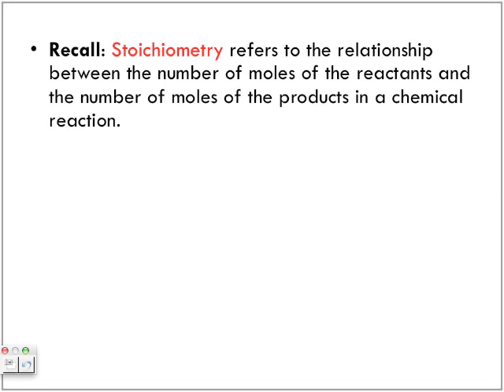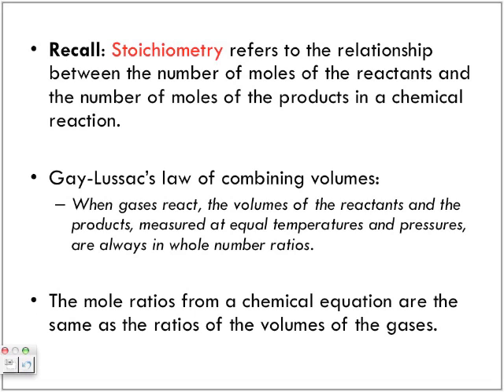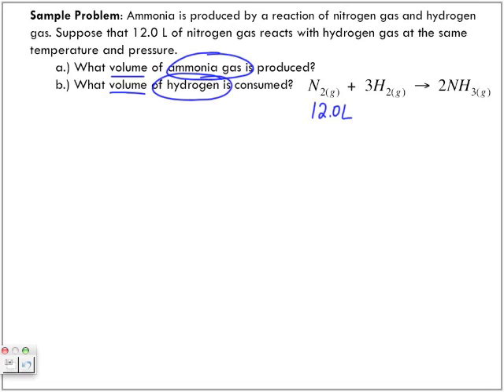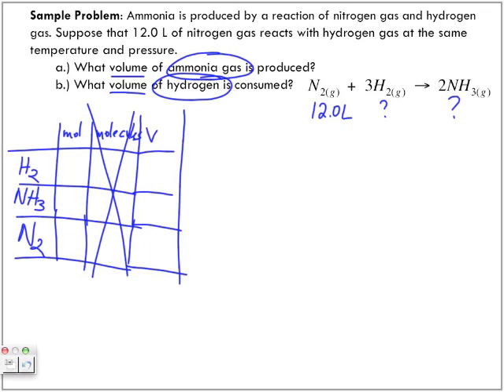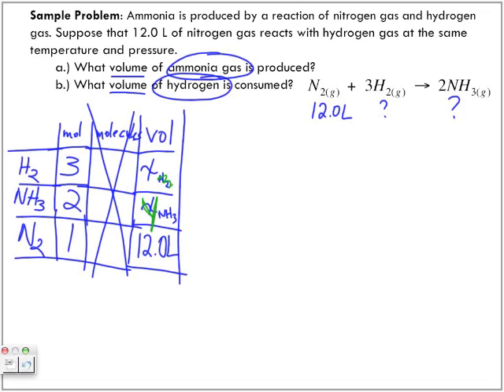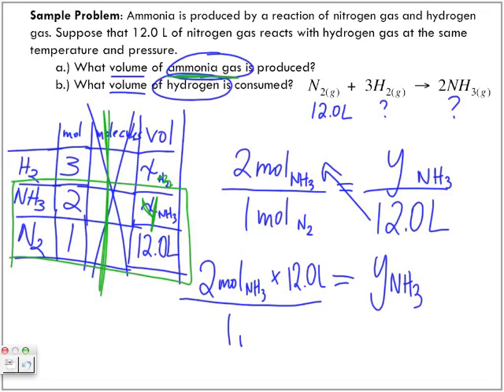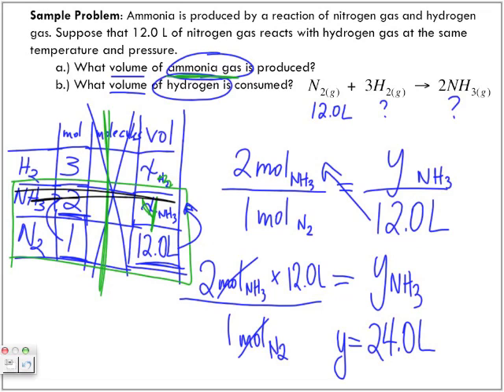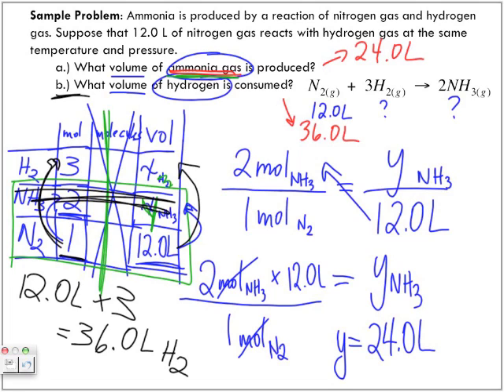Gas Law Stoichiometry Introduction with Sample Problem 1